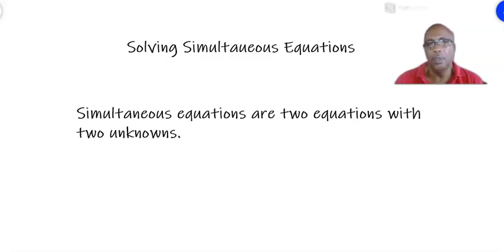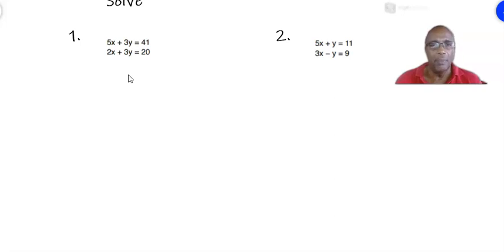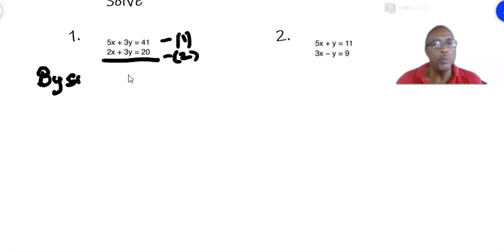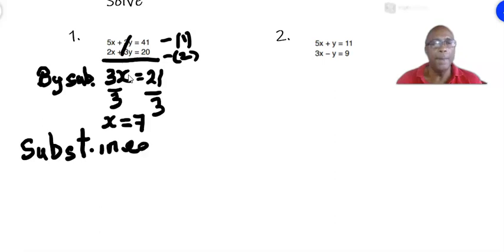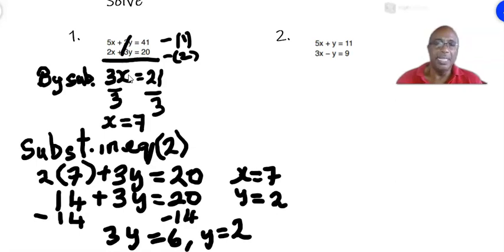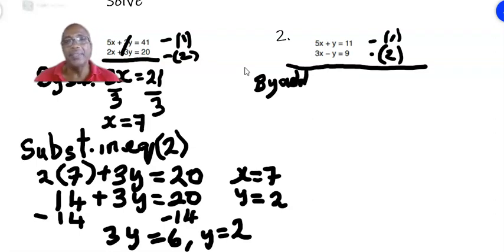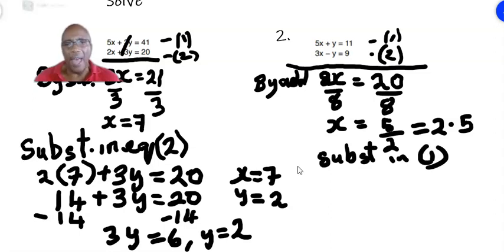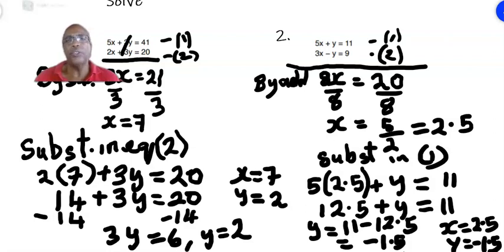Simultaneous equations 1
This is a basic algebra video on solving simultaneous equations.